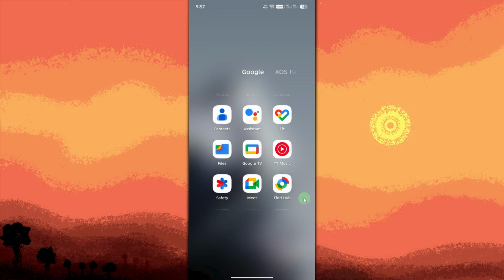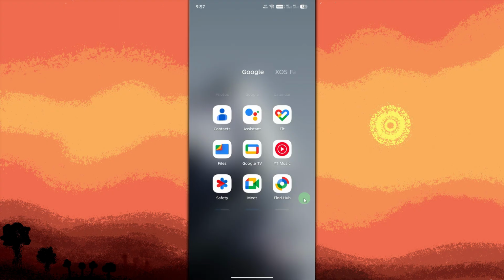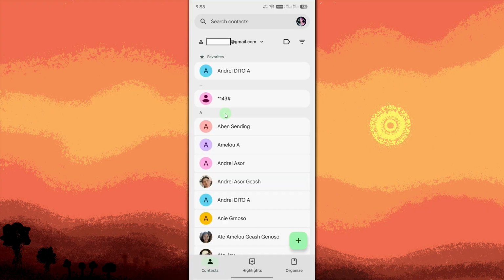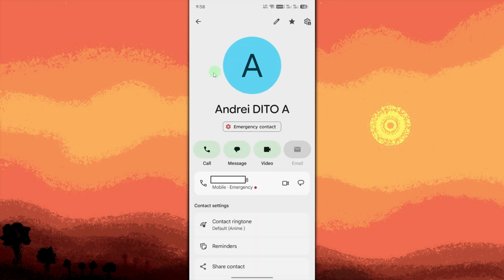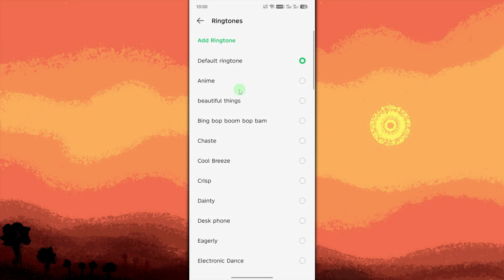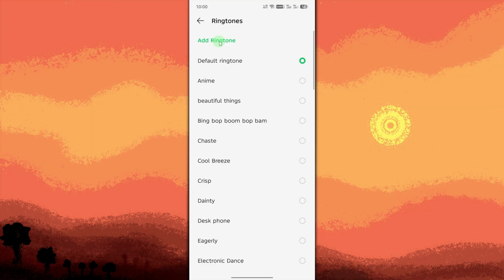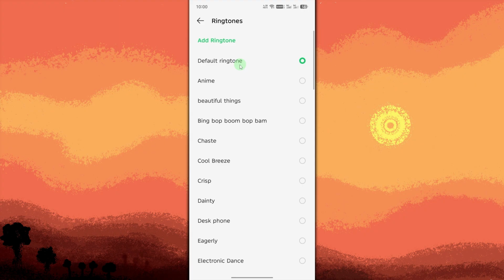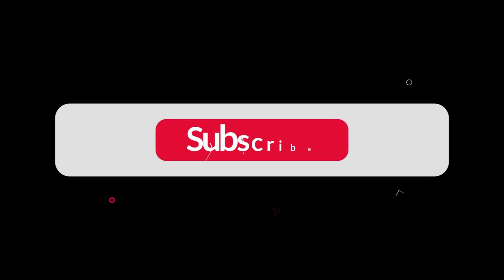How To Set Ringtone For Individual Contacts On Android (Setup Guide)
This tutorial will teach how to set ringtone for individual contacts on Android. This method will let you choose and assign unique ringtones to your favorite contacts so they can have their own audio sound.